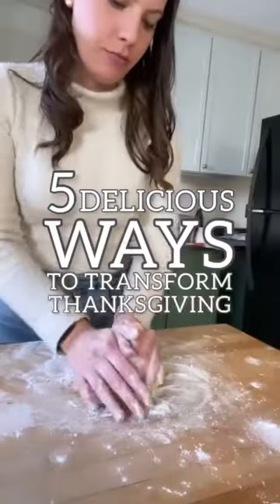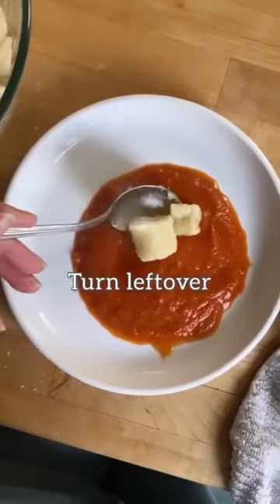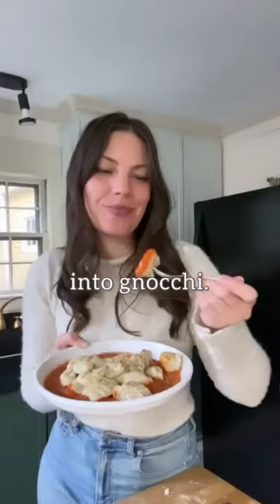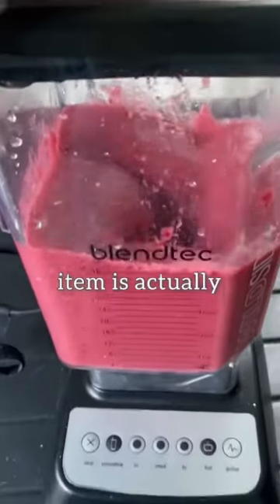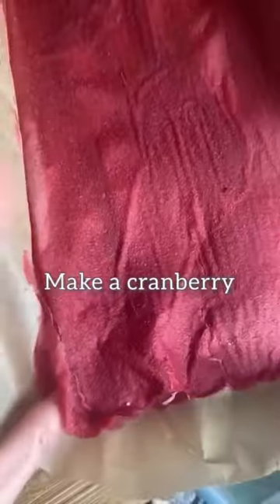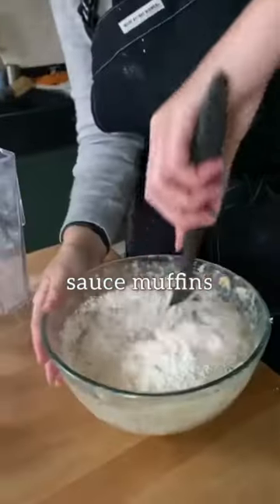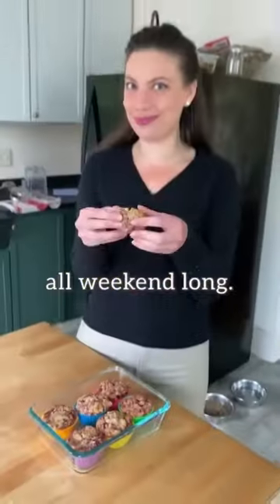5 Delicious Ways to Transform Thanksgiving Leftovers!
What are your favorite Thanksgiving leftovers?